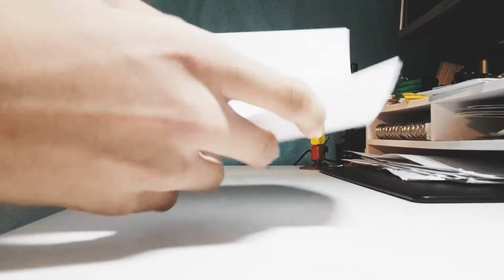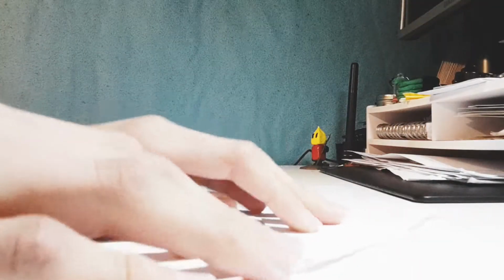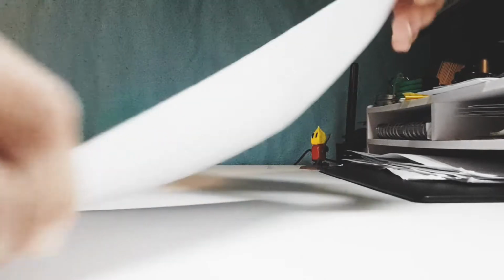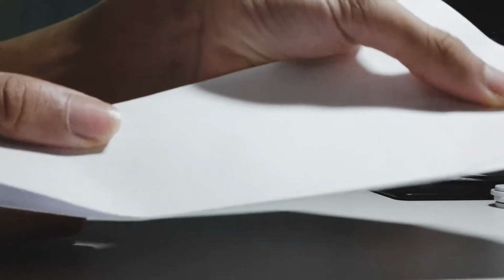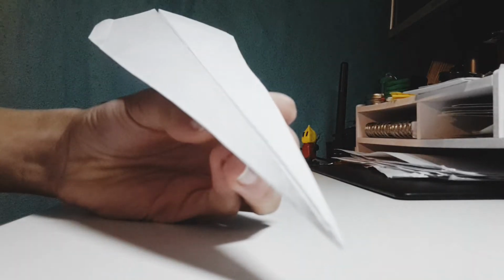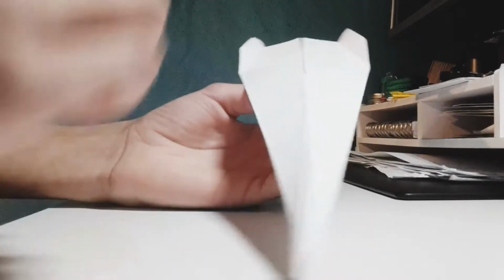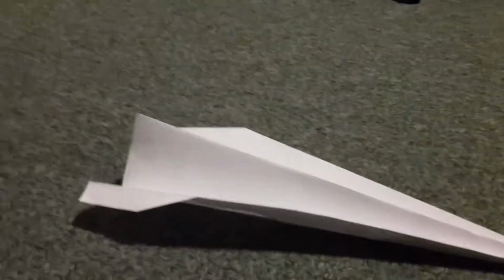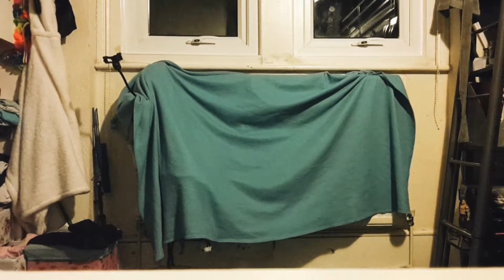How to make paper planes: Modified A4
So... your a paper plane noob, you don't want that. Watch this tutorial to learn how to create a basic A4 paper plane (with a few key alterations)